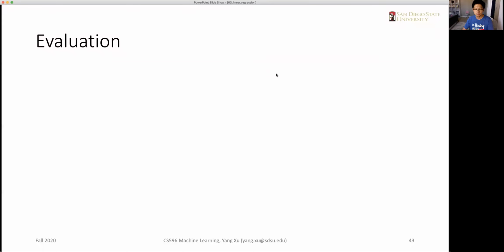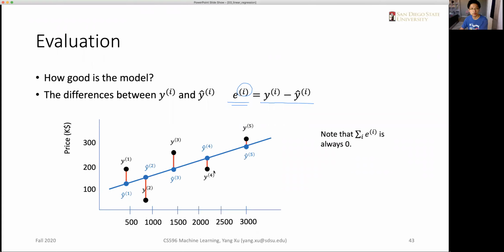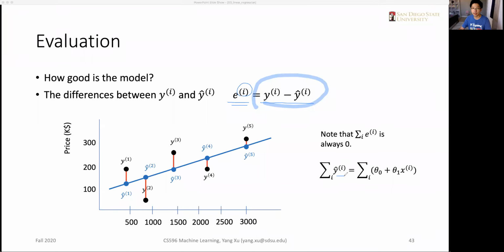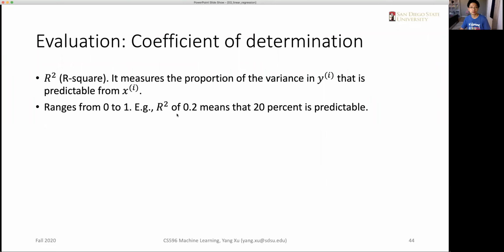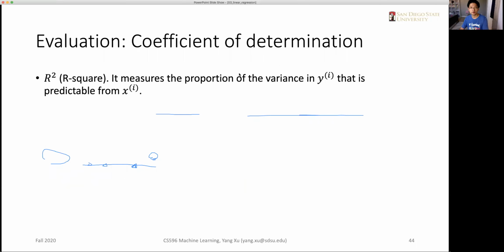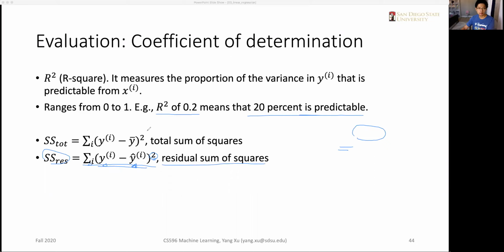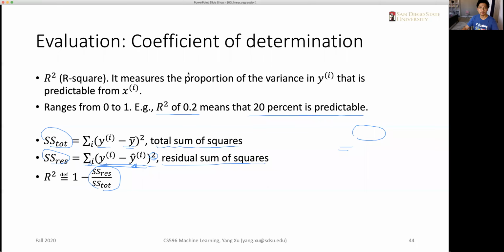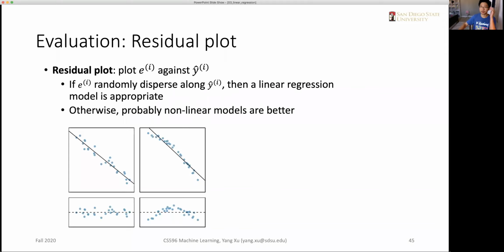CS596 Machine Learning: Evaluation of linear models